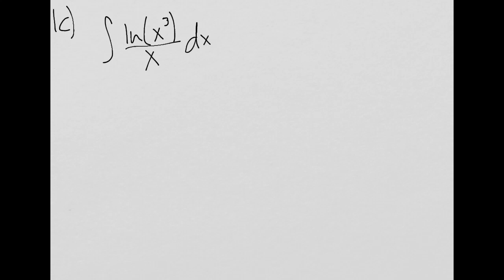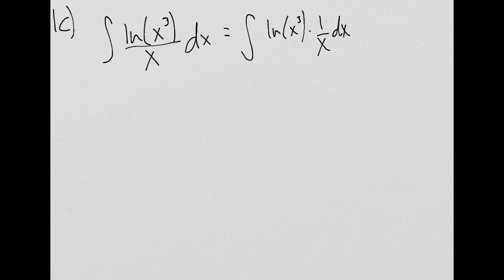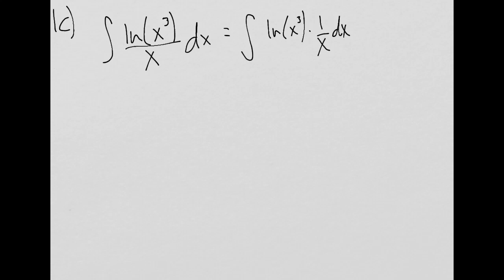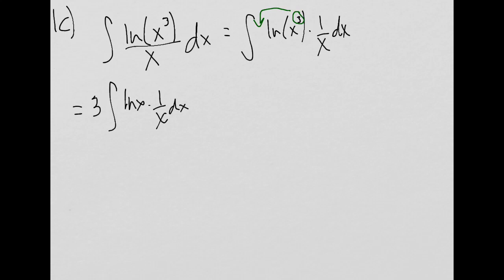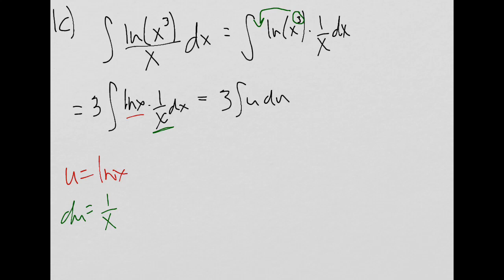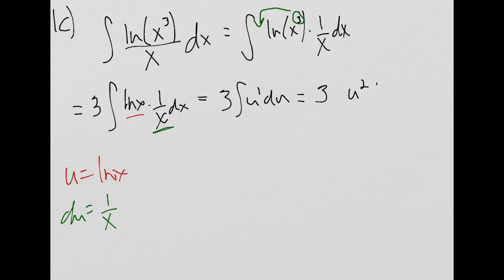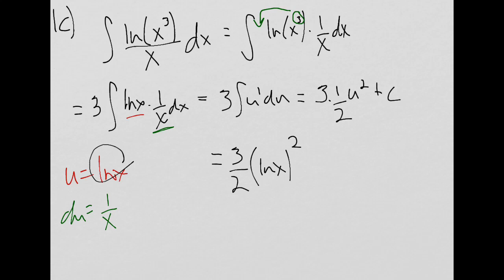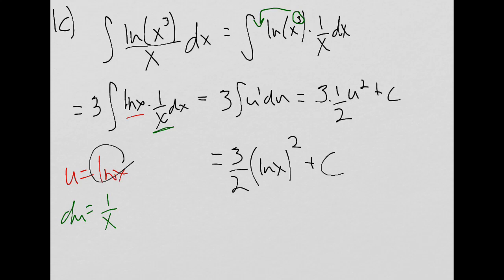BC Ch 7 Study Guide